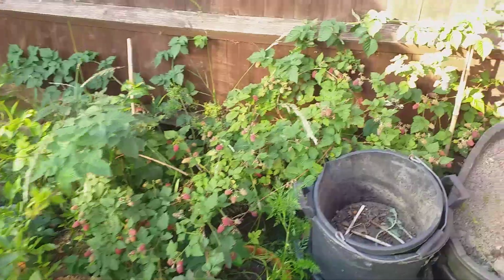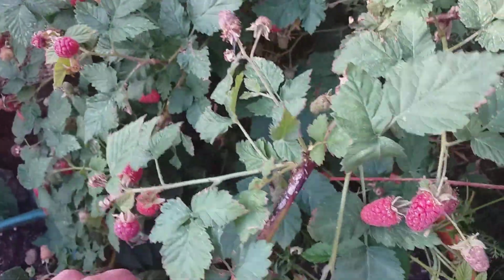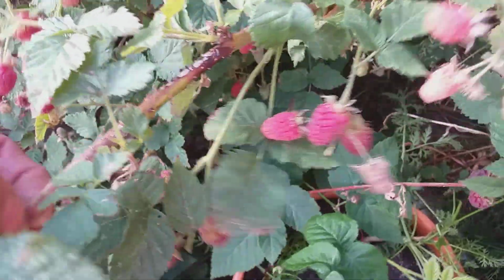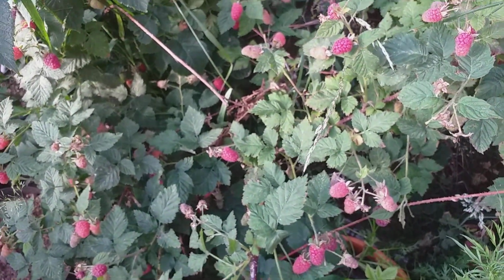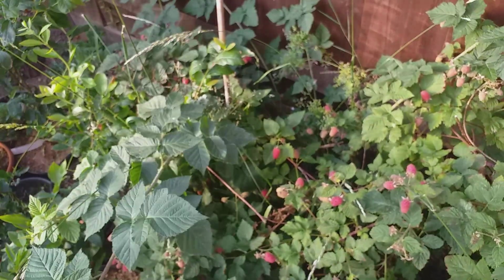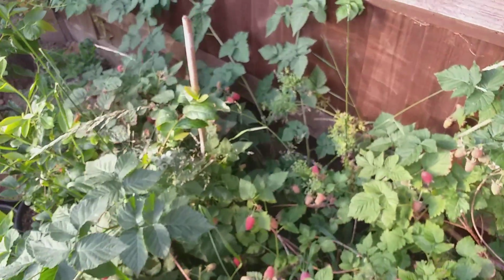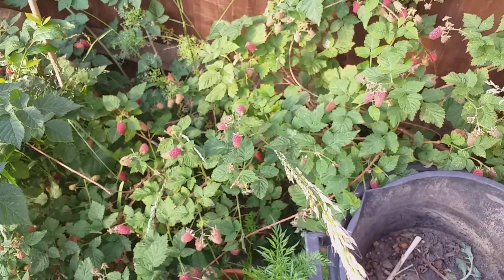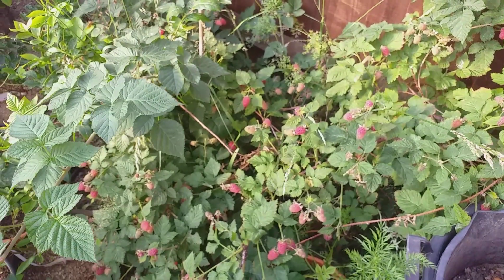Q and A with Dan.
A few questions and answers